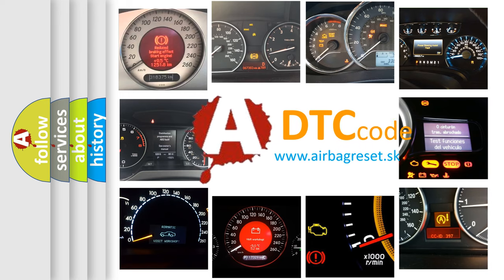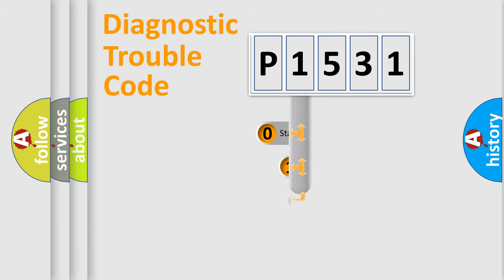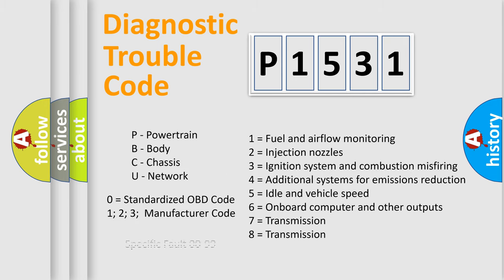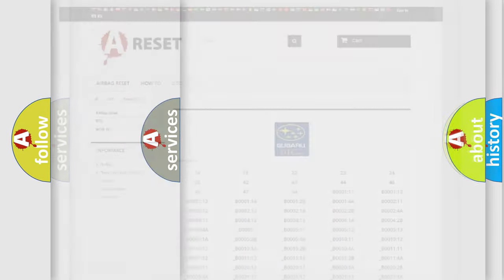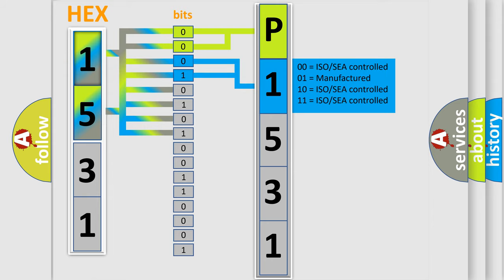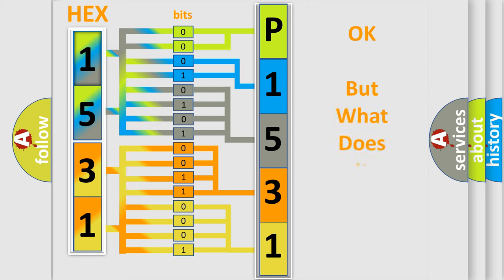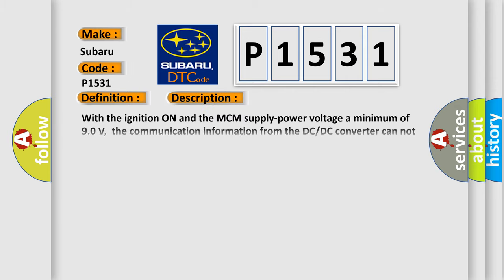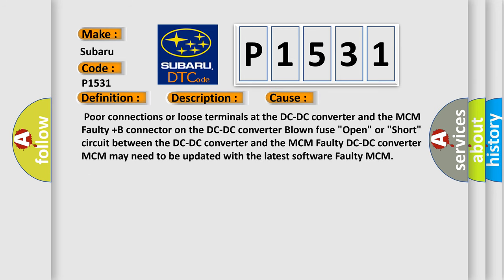DTC Subaru P1531 Short Explanation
Contents:
0:21 Basic DTC analysis according to OBD2 protocol standard.
1:48 Insight into programming
2:58 A diagnostically understandable description of the Diagnostic Trouble Code
3:05 Basic error definition

Make:
Subaru
Code:
P1531
Definition: